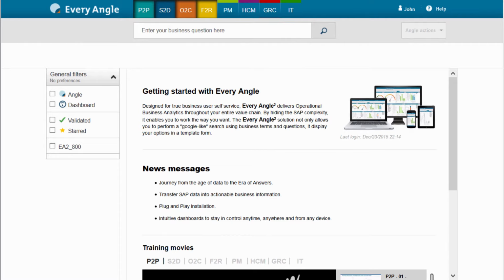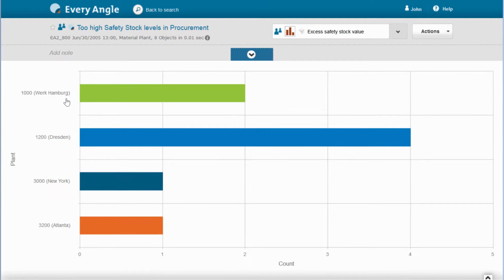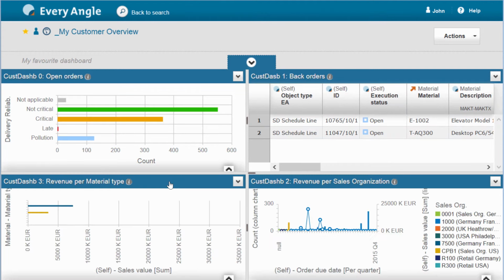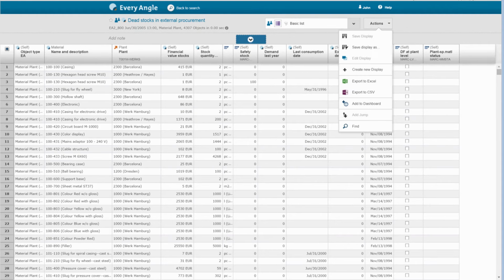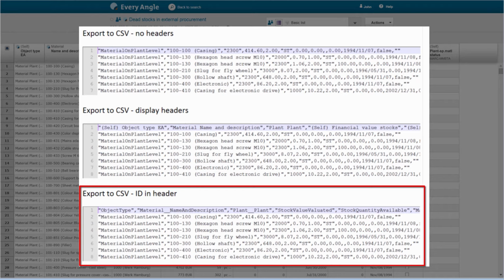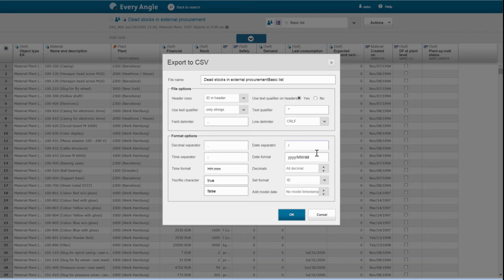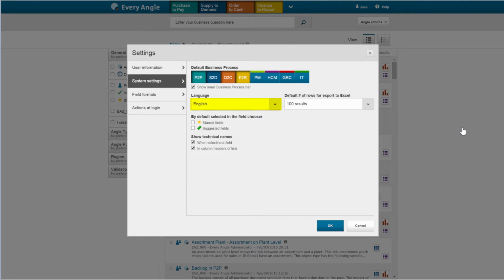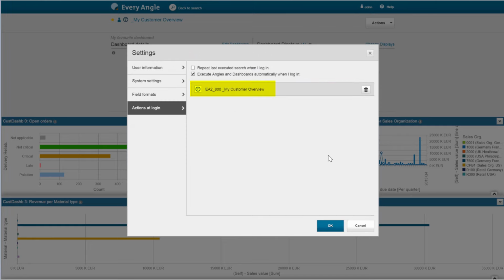Advanced Additional Tasks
EVERY ANGLE

- An out-of-the-box SAP add-on
- Up and running in 3 days
- Generate overviews based on SAP data
- Carry out advanced analyses
- Identify bottlenecks without required expertise
- Generate cross-sections
- Fast, simple and clear.